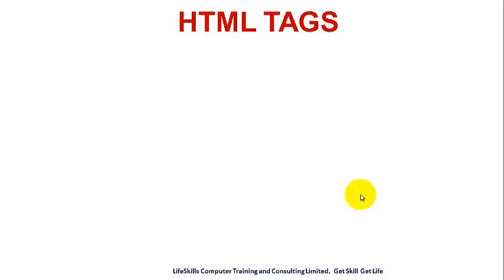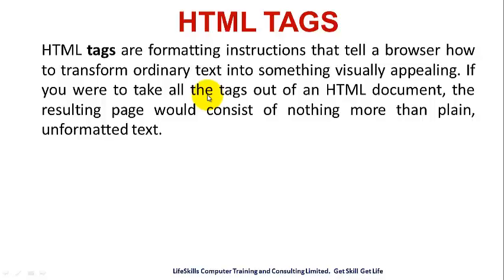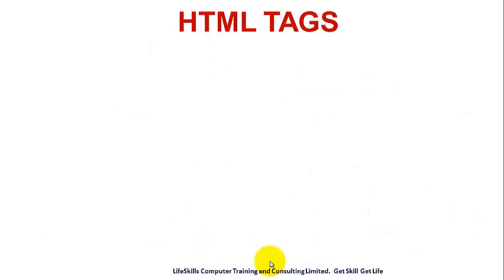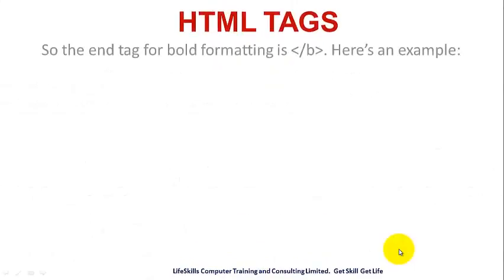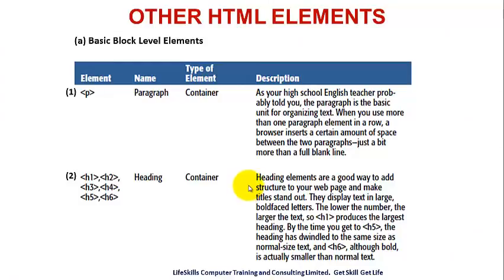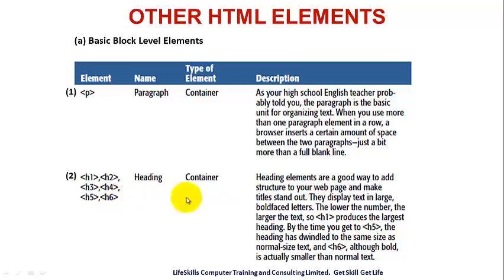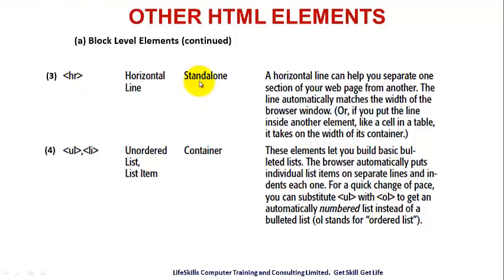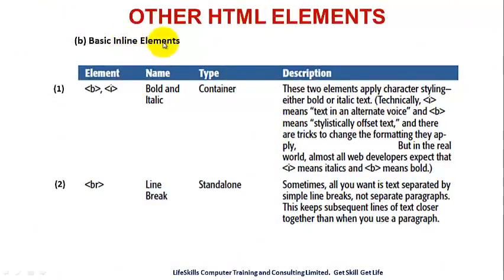Web Design Class 4 - HTML BASICS - PART 1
This is part 4 of basics of HTML for web design.